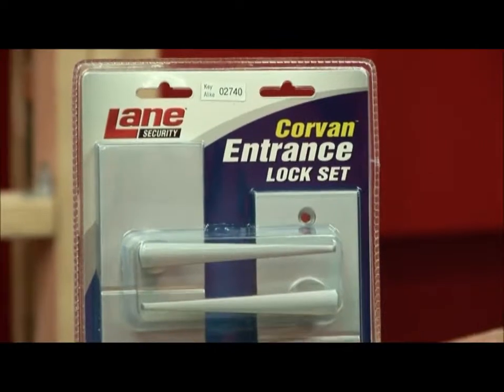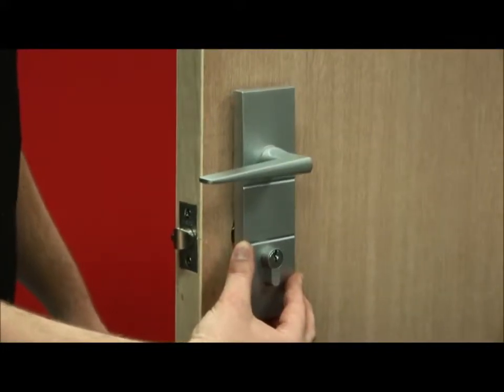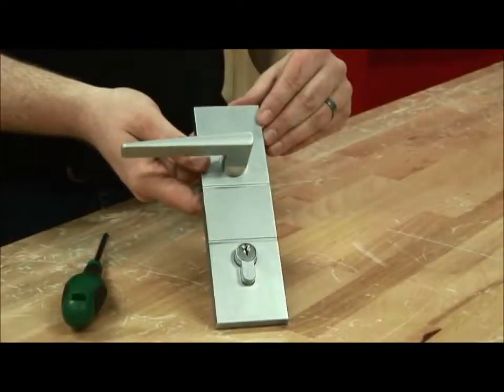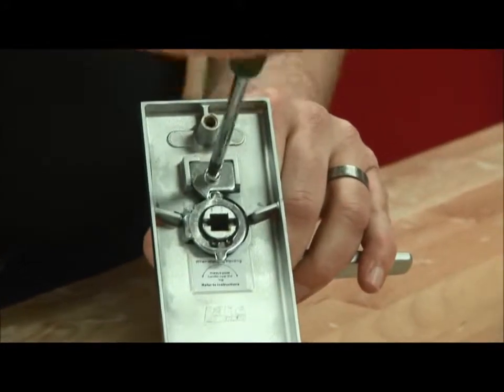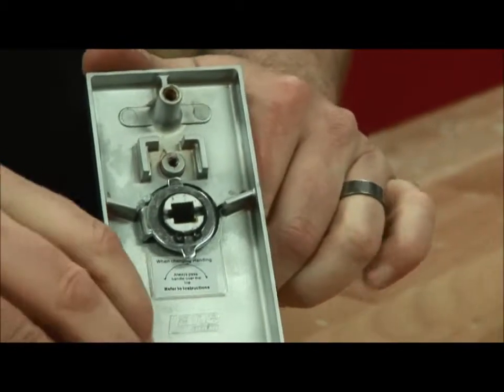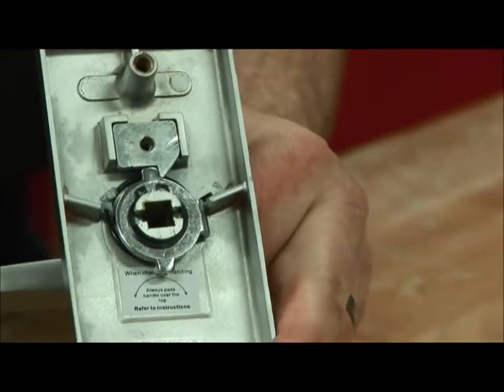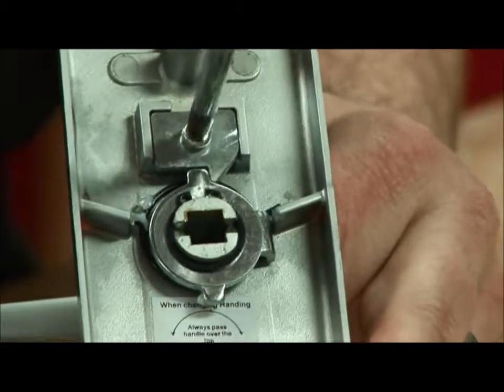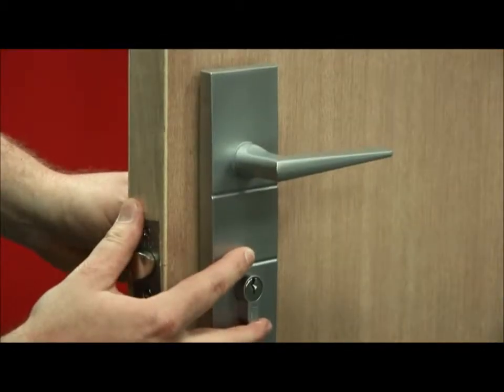Handing Your Lane Security™ Corvan Entrance Set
In this video, we show you how to change the handing of your Lane Security™ Corvan Entrance Set. This will enable your Lane Security™ Corvan Entrance Set to be used on either a left or right handed door.